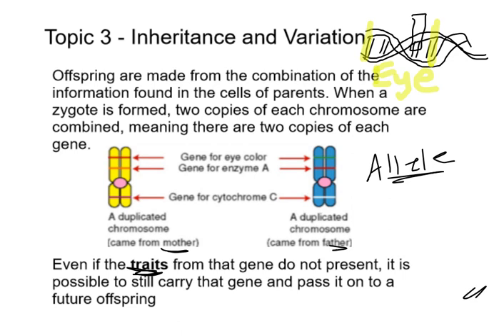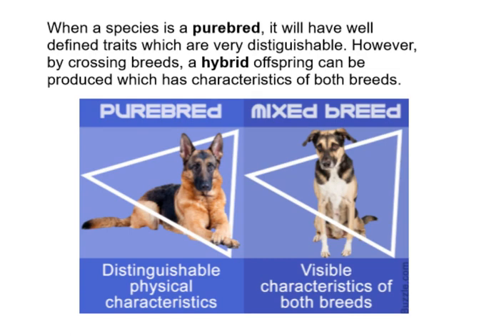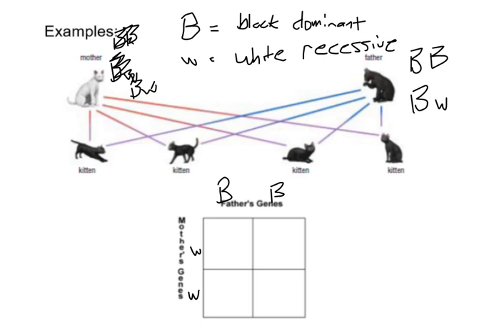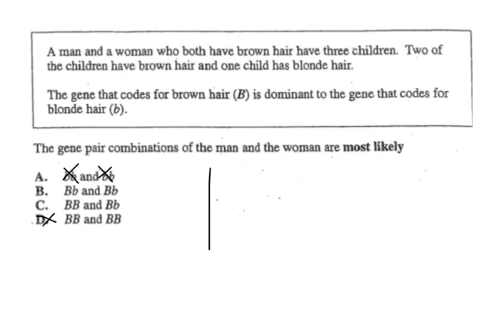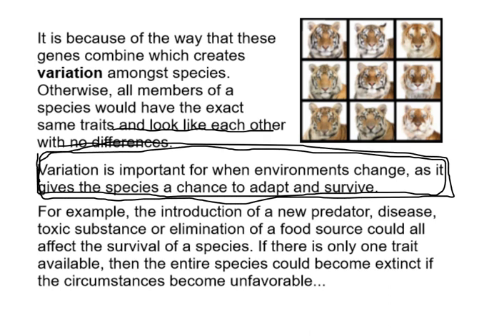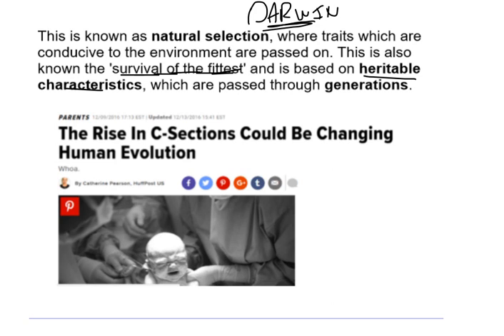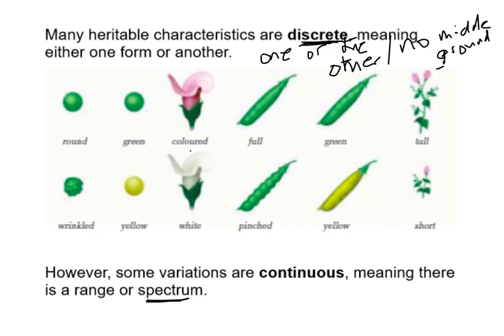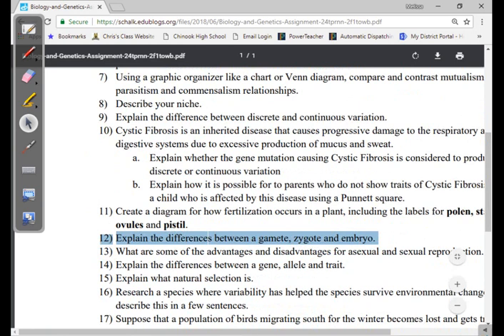3. Inheritance and Variation